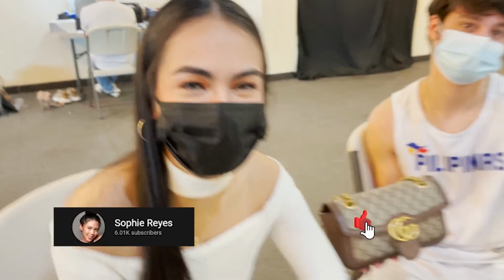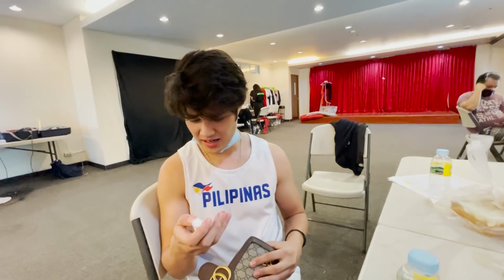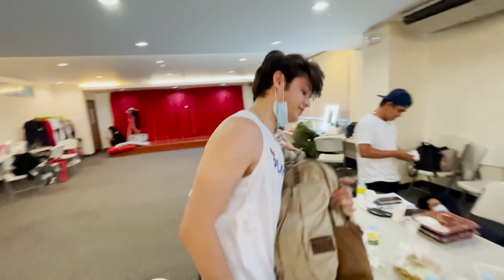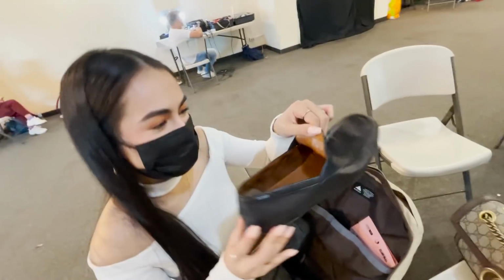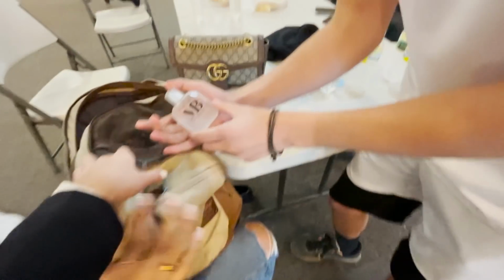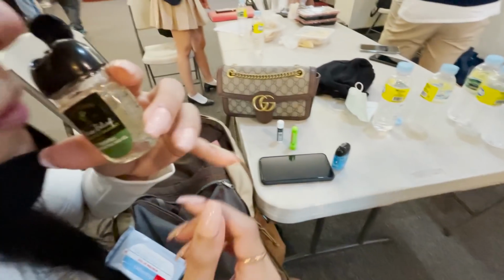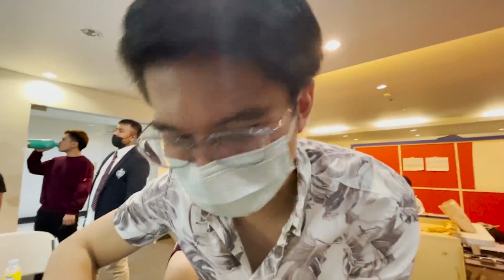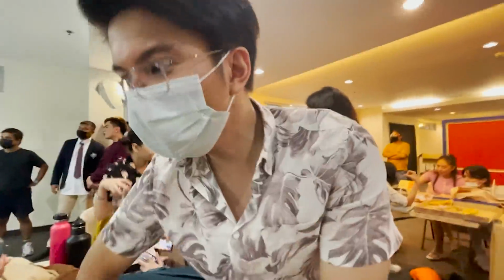HIH: Bag Raid + Rating Part 2 (Version 2)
♫ Music ♫
Rain Fall & Bitaw now on Spotify just search for Sophie Reyes and the title of the song!